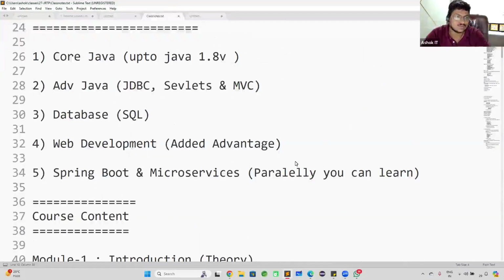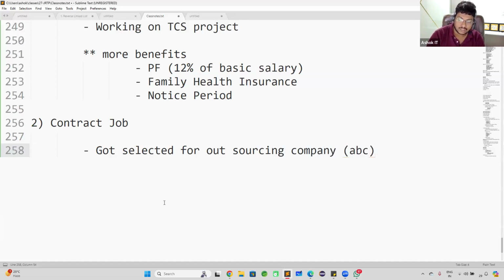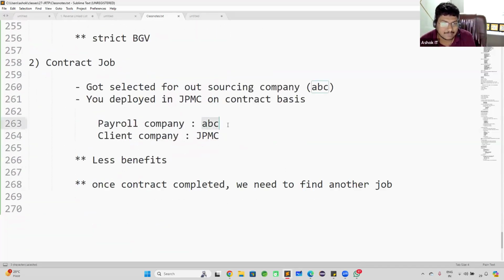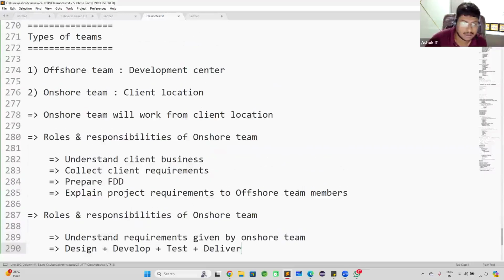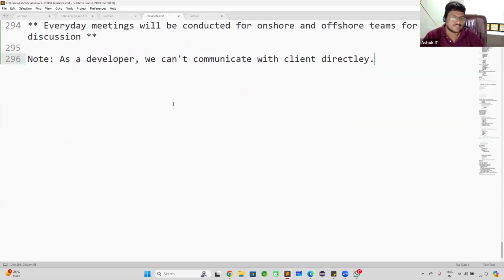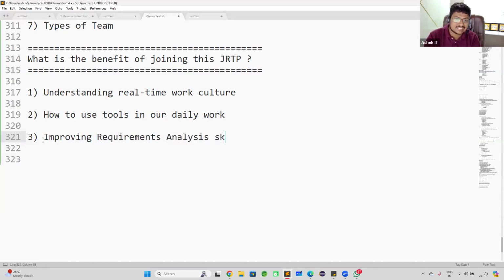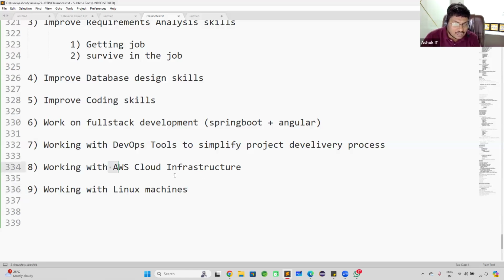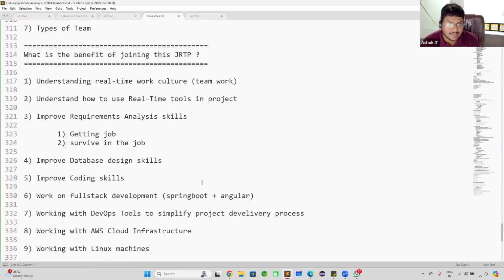03 27 Java Realtime Project 29 June 24 Copy